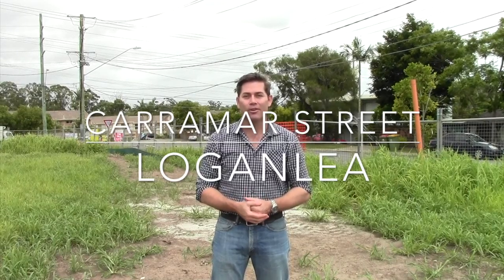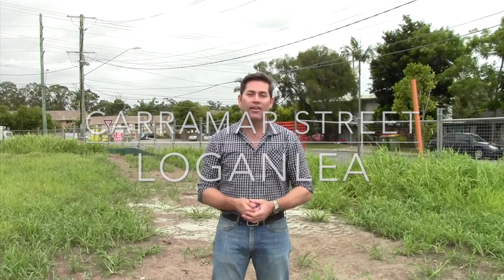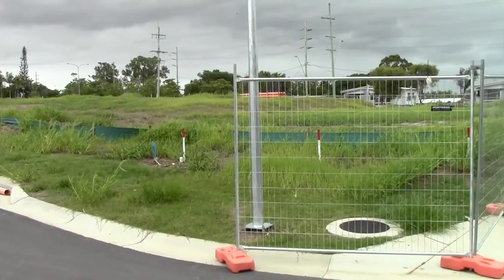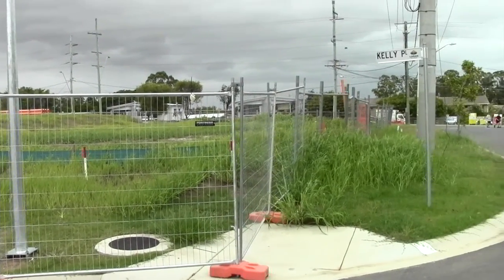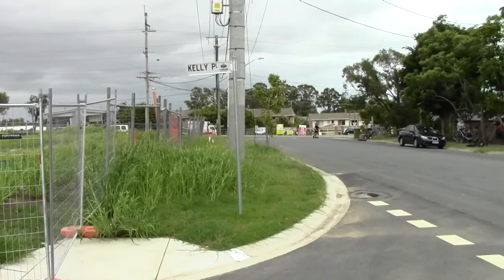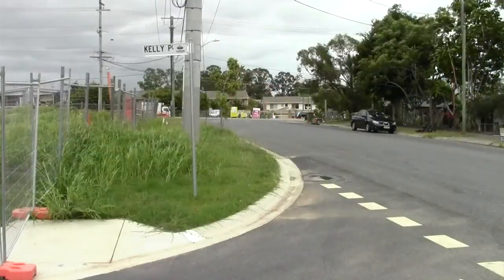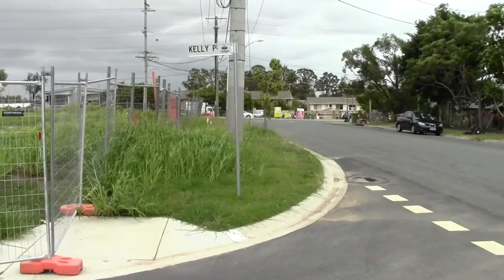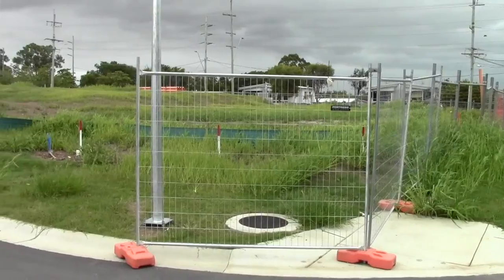Carramar St Loganlea Feb 2018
With construction complete and this home returning 6.2%  -  6.3% annually, Carramar St is positioned to give you a stellar cash flow positive property for years to come.

In the middle of everything, this is an area people want to be and is extremely affordable.

Enquire how you can secure this property today.